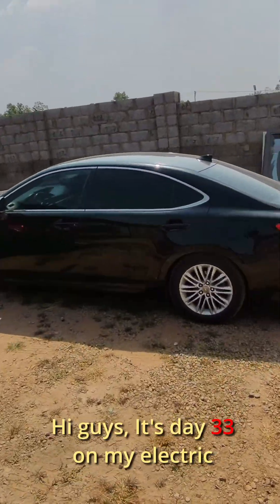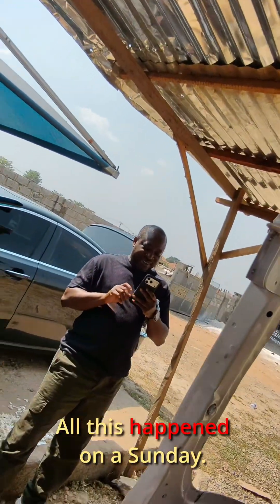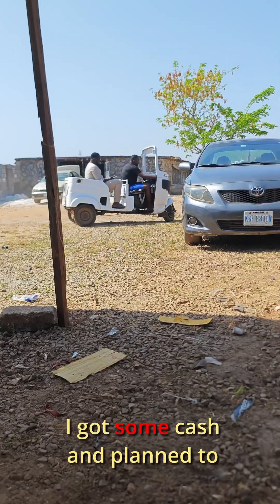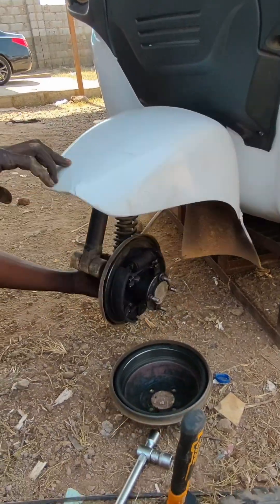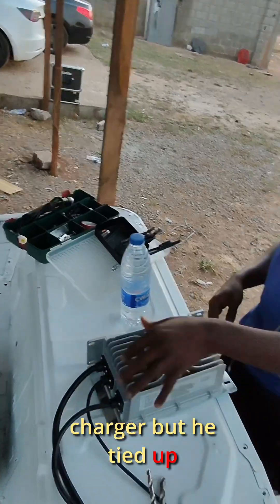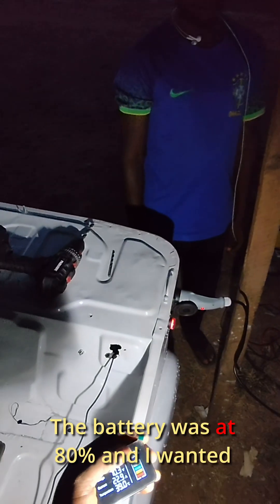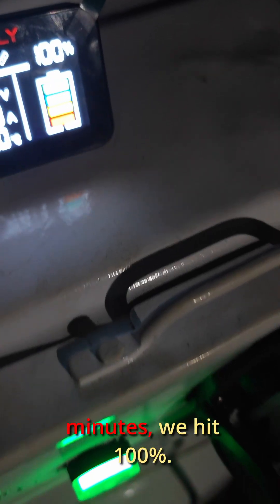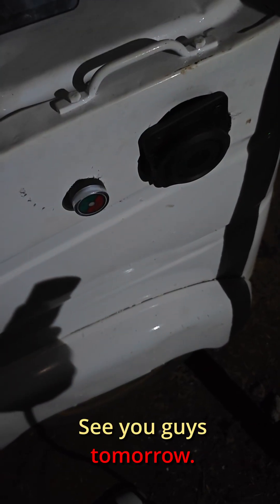Day 33 - On Board Charger Installed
Friends flew in, shocks broke, tyres changed, and I finally installed the onboard AC charger myself.
We even tested it with a small petrol generator — charged from 80% to 100% in 15 minutes!
Tomorrow is endurance test day… who has a 1kWh portable inverter to spare? 😅⚡️